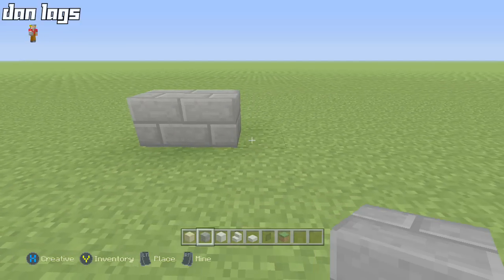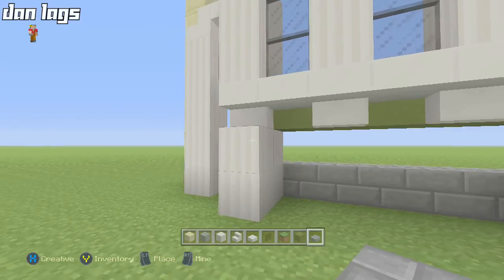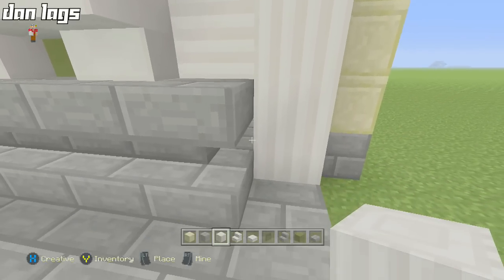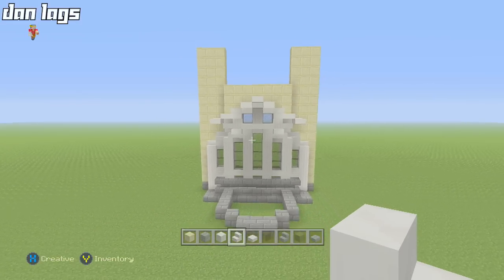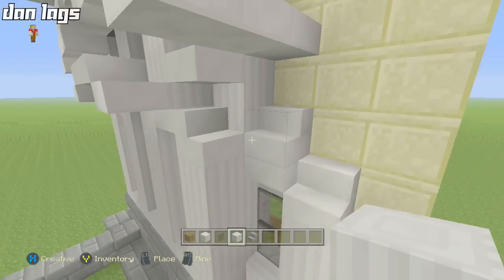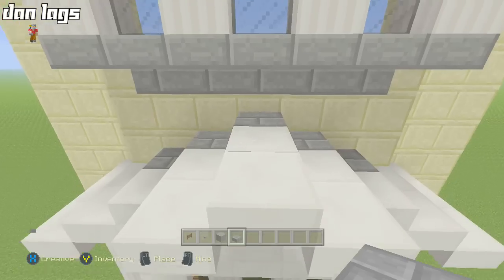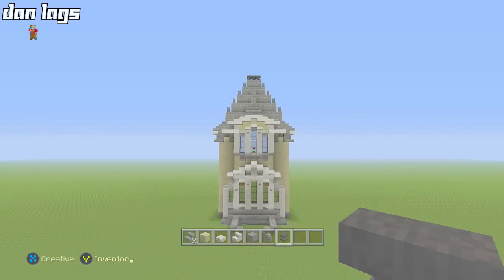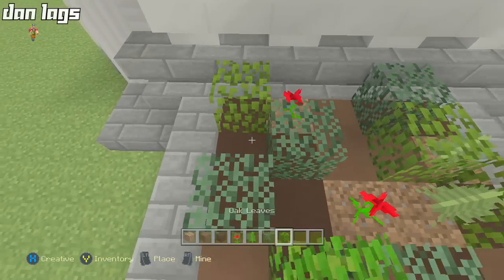Minecraft Xbox One: Let's Build a Victorian House - Part 1! (First Wall)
Might be Victorian, might be Gothic, might be a house, might be a mansion, I don't even...yet. :)